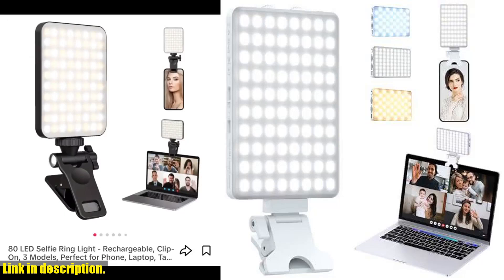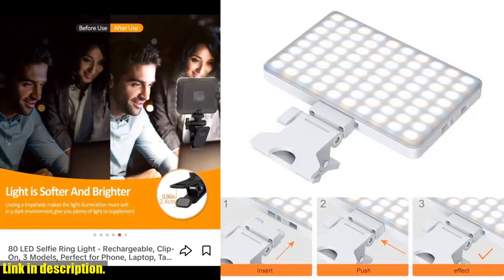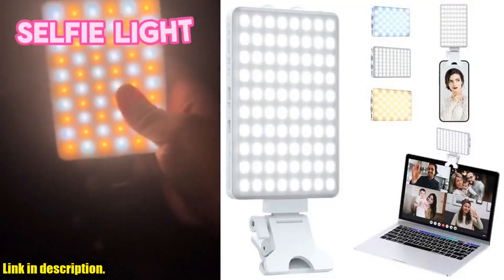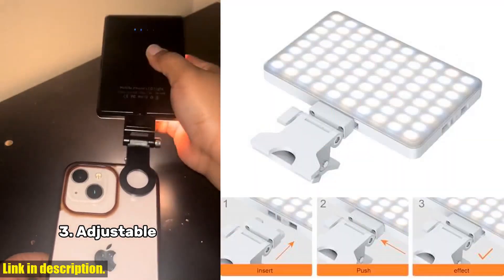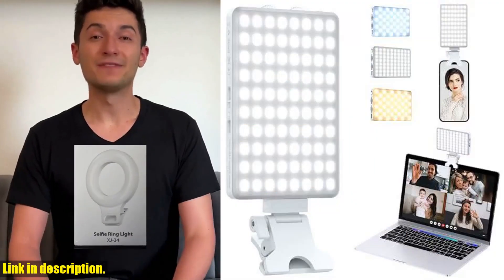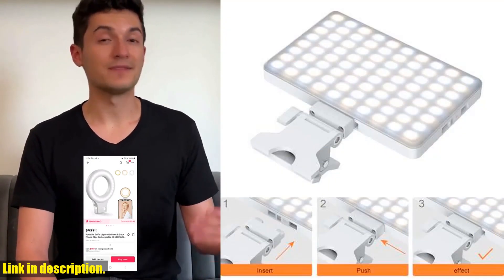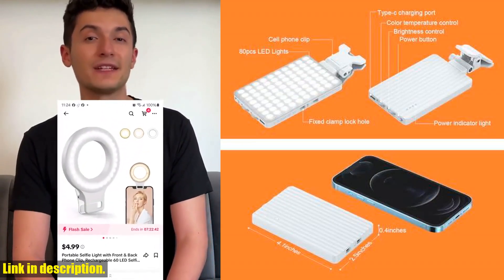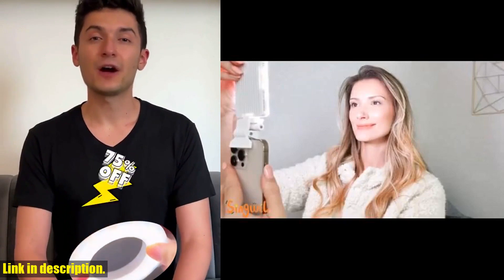Buy Selfie Light, 80 LED Rechargeable Phone Light Clip, 3 Lights Infinite Adjustment Modes,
Buy and Review Selfie Light, 80 LED Rechargeable Phone Light Clip, 3 Lights  Infinite Adjustment Modes, 5000mAh Selfie Light for iPhone, Phone, Ipad, Laptop, Tiktok, Makeup, Live Stream, Vlog on AMAZON Shop

PURCHASE LINKS:

- Selfie Light, 80 LED Rechargeable Phone Light Clip, 3 Lights Infinite Adjustment Modes, 5000mAh Selfie Light for iPhone, Phone, Ipad, Laptop, Tiktok, Makeup, Live Stream, Vlog

Transform your photography and videography game with the Singwil Selfie Light! This innovative light offers 3 adjustable modes and color temperature settings, ensuring you always look your best. Say goodbye to low-light issues with the 80 high-brightness LED beads, and enjoy infinitely adjustable brightness levels for any situation. The clip design allows for easy use with front and rear cameras on any phone, and the built-in 5000mAh rechargeable battery ensures long-lasting power. Take your content to the next level with this universally compatible and portable selfie light - perfect for creating high-quality content on any social media platform.